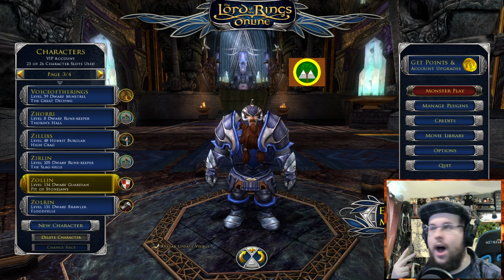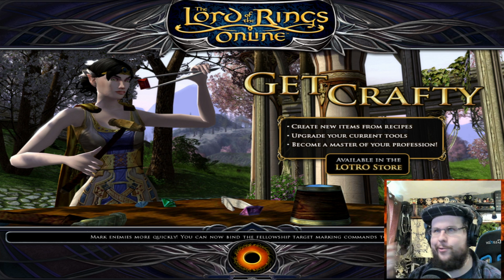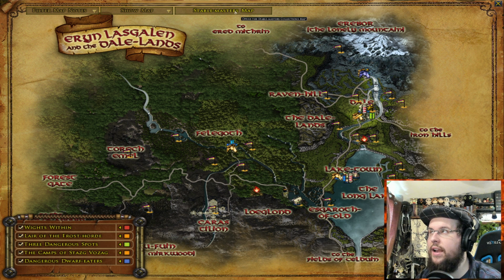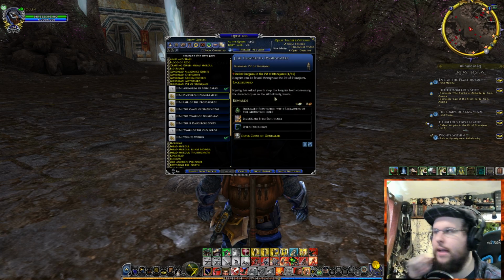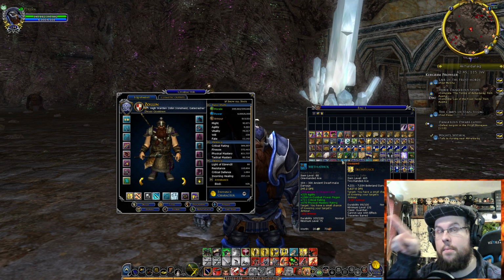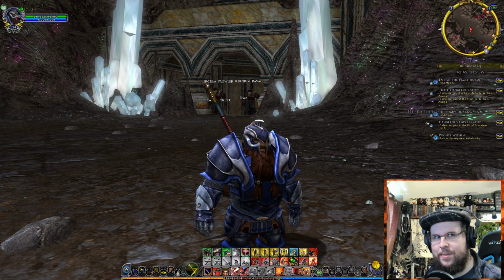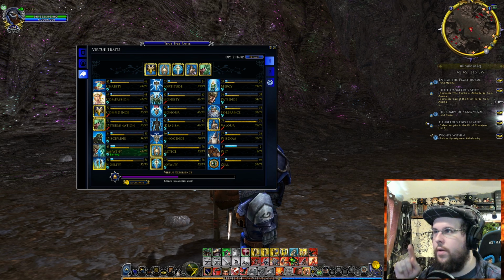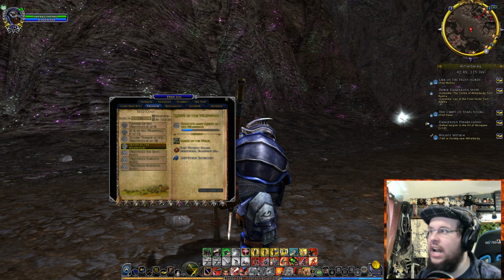What Every New LOTRO Player should know - 30 Tips - RapidFire | A LOTRO Guide.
Time Stamps Below 0:00 Intro
0:37 Tip 1 LOTRO store and Account Management
1:26 Tip 2 Monster Play PVP (PVMP)
1:49 Tip 3 Movie Library (In game Videos)
2:12 Tip 4 Plugins Tab Location for mod
2:31 Tip 5 Change Race
3:45 Tip 6 Control PLUS Backspace to Move stuff around
4:14 Tip 7 Always Loot All Option ON!
4:56 Tip 8 UI Sizing and Scaling
5:31 Tip 9 Quick Slots For your skills !!!
6:46 Tip 10 Tabs and Filters for your Chat!
7:17 Tip 11 Radar/Mini Map Quest Ring
8:24 Tip 12 Quest Tracker on Side of Screen (5 Max at a time)
8:33 Tip 13 In Map Quest Tracker
9:27 Tip 14 Stable Master Map
9:51 Tip 15 Quest and Task Log Limits!
10:40 Tip 16 Item bag Room and Locks
11:36 Tip 17 Moving stuff around (Already did it ha-ha)
11:59 Tip 18 Switching/Comparing gear with Right Click for Rings,Bracelets and Earnings.
13:00 Tip 19 Finding your Skills and adding to Your Quick Slot bars.
13:42 Tip 19.5 HAVE A Horse MOUNT YOU GUYS!!! Important.
13:54 Tip 20 Cosmetic Outfits
14:34 Tip 21 Instance Finder on Screen Location
14:54 Tip 22 Character Panel on Screen Location
15:01 Tip 23 Traits and Virtues on Screen Location
15:48 Tip 23.5 How Do you know what State to focus on your Class?
16:27 Tip 24 Deeds Panel on Screen Location
16:55 Tip 25 Social Panel on Screen Location
17:18 Tip 25.5 Go to a Notary in BREE town to Start Kinship,Get Surname and Doing Family Tree.
17:35 Tip 26 Selling Items to a Vendor (Locking, Selling and Repairing Gear)
18:15 Tip 26.5 (ADDED Here in Comments! THE BUYBACK Button Is there! If you sell something before Logging off or selling again any vendor around the world you can "Buyback" from!)!
18:37 Tip 27 Buying a House fun and Gives you a Storage Chest.
18:44 Tip 28 Your Vault and Storage Systems In game.
19:27 Tip 27 Continued About Houses
 20:19 Tip 29 Daily Item you Get for F2P and VIP (Don't wast your Mithril Coins)
20:44 Tip 30 Difference Between Normal experience(XP) and Virtue XP.
21:43 Tip 30.5 Four types of Colors on your Character XP Bar.
22:07 Tip 31 Subscribe to the Channel if this helped you out and had fun! End of video.
Dwarven Royal Guard:
Dwarven Iron Guard: Rataldo, Evynlore.com, Jethros
Dwarven Shield Guard: 1 !!!
Dwarven Axe Guard: 1 !!!
Dwarven Rangers: 3 !!!